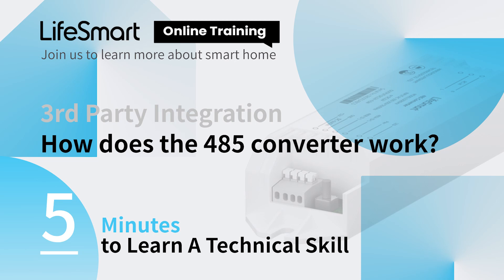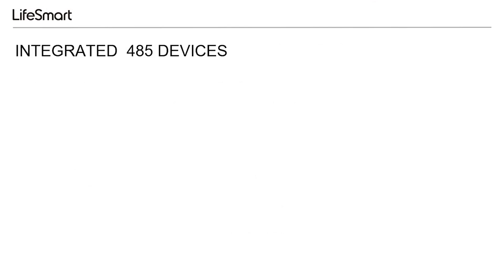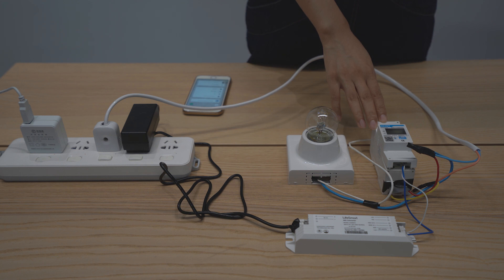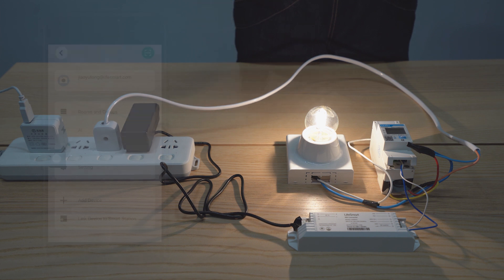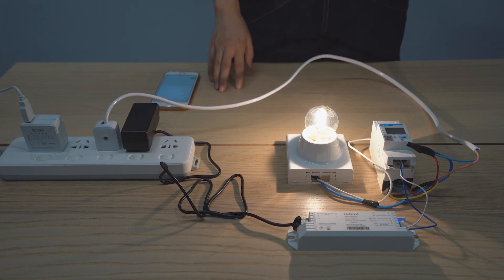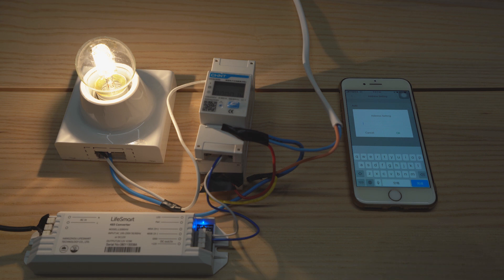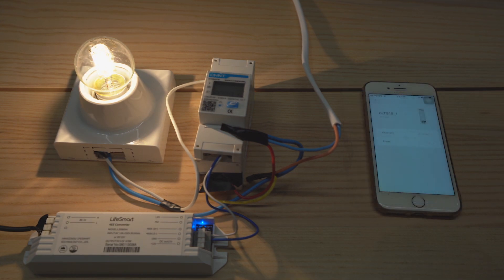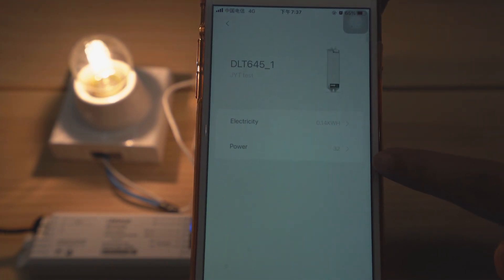LifeSmart－Derivative lessons of LifeSmart Online Training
5 Minutes to Learn A Technical Skill
Lesson 1：3rd Party Integration——How does the 485 converter work?